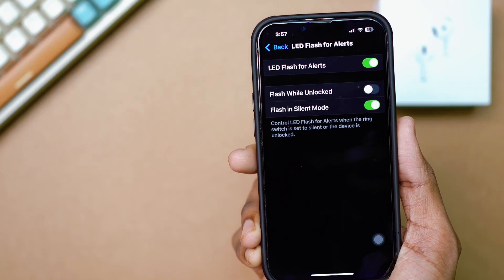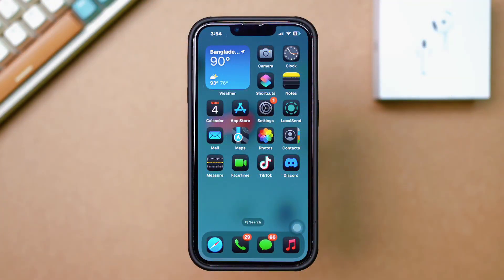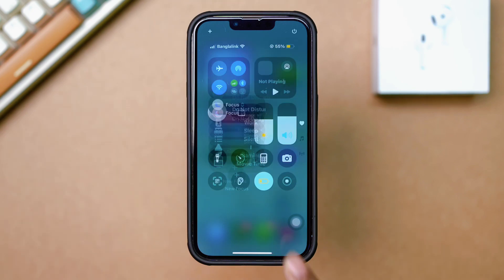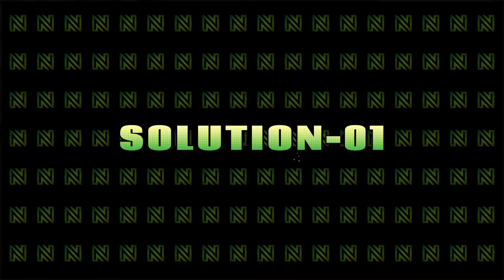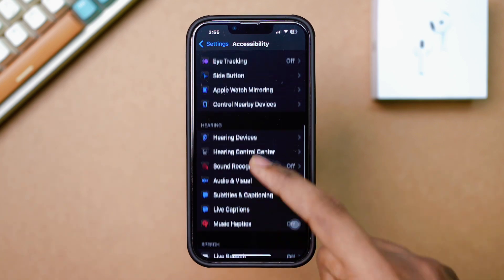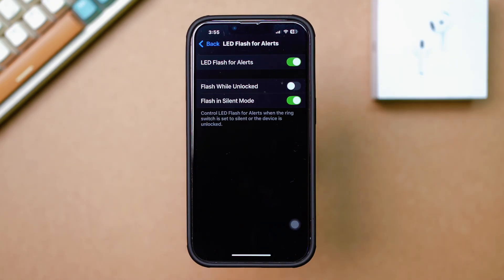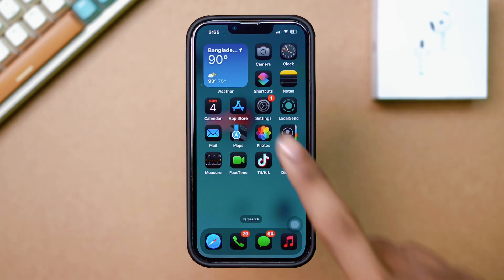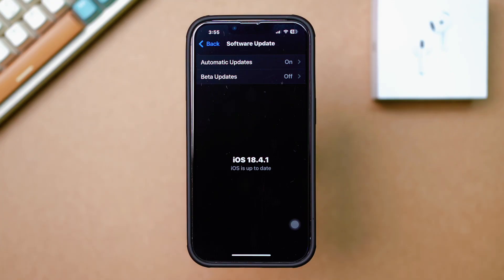Fix iPhone Flash Notifications Not Working | LED Flash for Alerts Not Working on iPhone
Is your iPhone flash notifications not working? Don’t worry! In this video, I’ll show you how to fix the LED flash for alerts not working on iPhone issue. If you’re struggling to enable iPhone flash notifications, I’ve got you covered with easy, step-by-step solutions.

Whether you're facing an iPhone flash notification issue or wondering how to fix iPhone LED flash for alerts, this guide will help you get your flash alerts working again in no time.

00:01- Video Intro
00:34- Solution 1: Ensure LED Flash Alerts are Enabled
01:03- Solution 2: Check Software Updates
01:28- Solution End